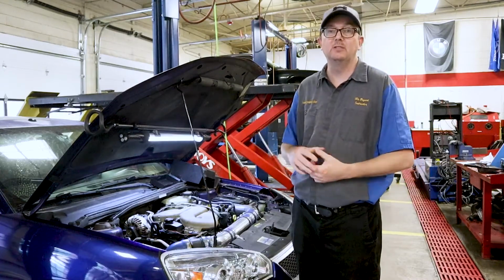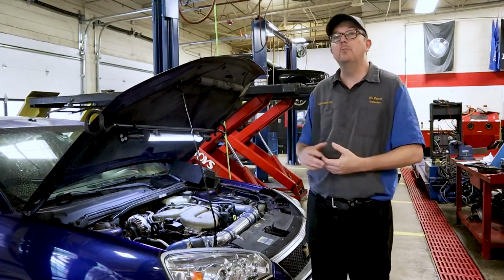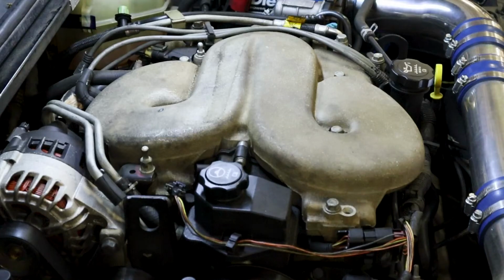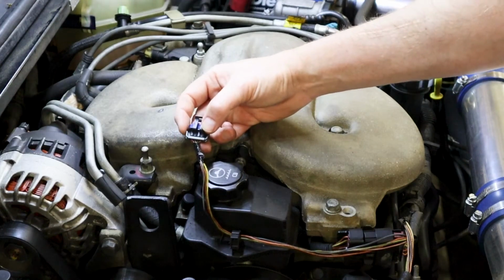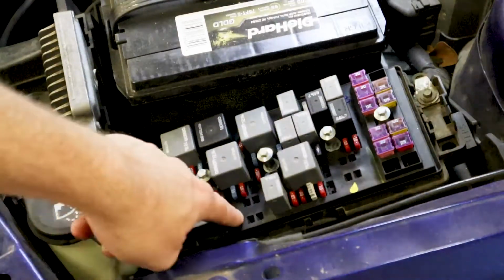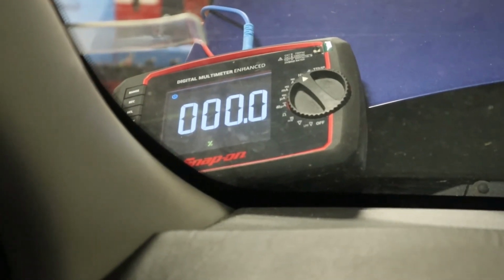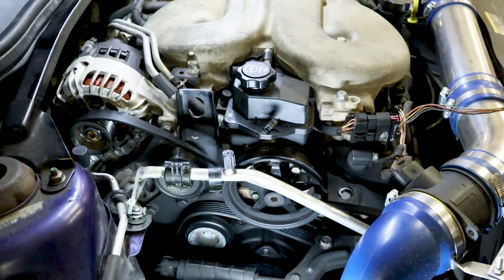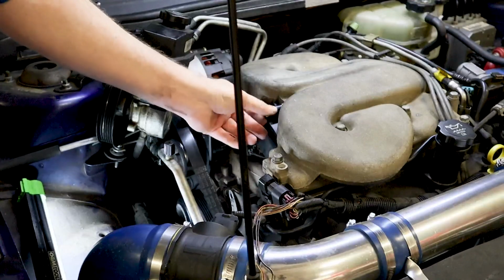GM 3.9 3900 Malibu, Impala, Monte Carlo, G6, Uplander - P2070, P2071, P0660 codes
Hello everyone and welcome to @AutoScholarwithMrB ! Today we are looking at a 2006 Chevrolet Malibu SS with a P2070 and reduced engine power warning.

When diagnosing this issue, we need to check the wiring and fuse that supplies the intake tuning valve, or intake runner control motor, with power and operation signal. I have included all steps on how to check this and the proper pin outs for the connector.

If you are using shopkey wiring diagrams, there is a mistake on pin A and B, so keep in mind that pin B is GROUND and pin A is 12v POWER.

The final repair on this vehicle, which was a faulty tuning motor, is a fairly straight forward repair. You will have to remove the power steering pump to access the motor for removal.